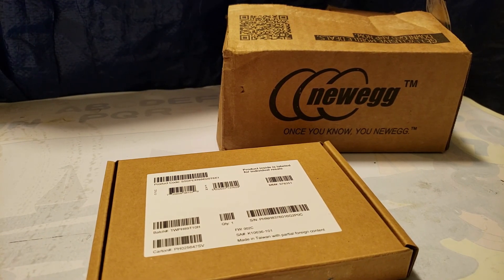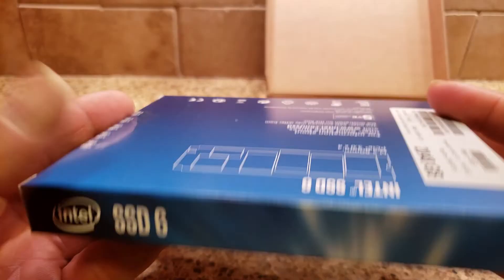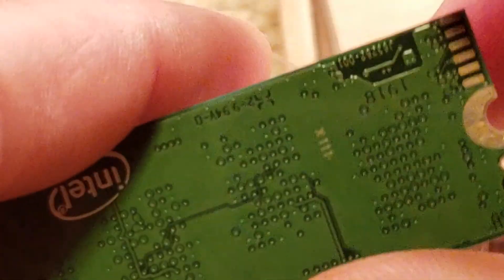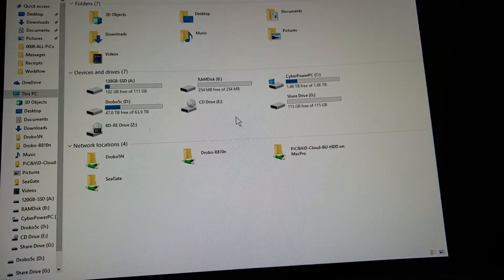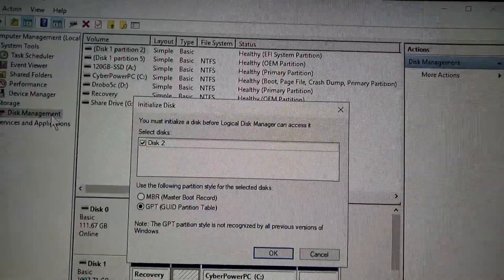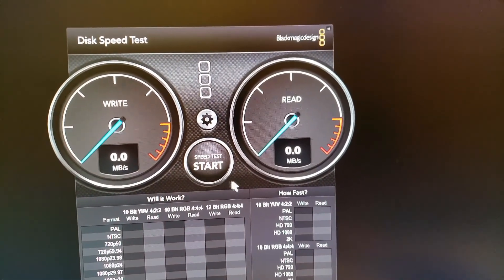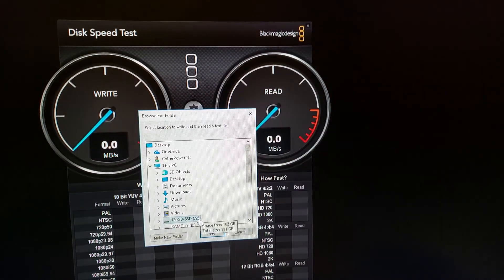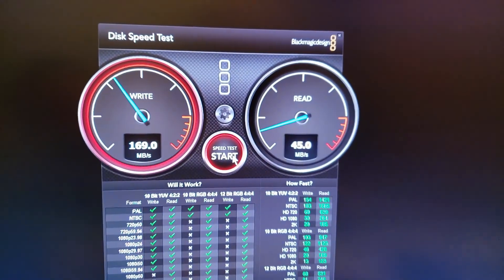Intel 660p Series M.2 2280 2TB PCie 3D NAND Internal Solid State Drive SSD SSDPEKNW020T8X1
Intel 660p Series M.2 2280 2TB PCI-Express PCie 3D NAND Internal Solid State Drive SSD SSDPEKNW020T8X1

PaiD: $229.00